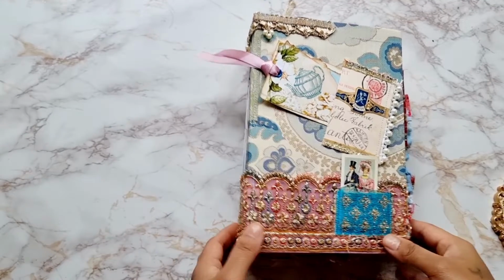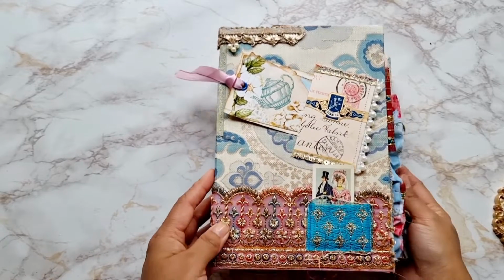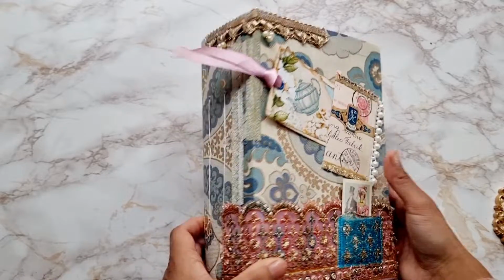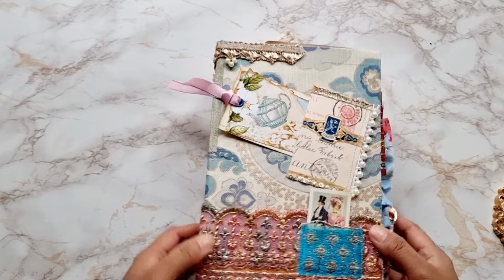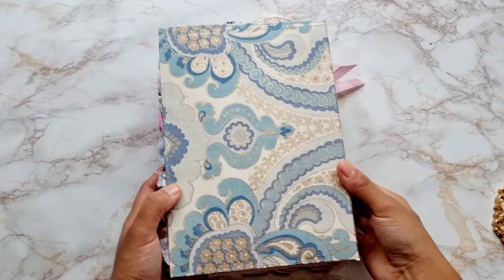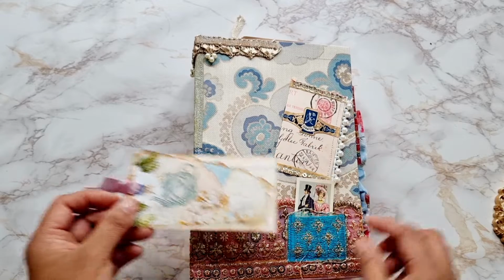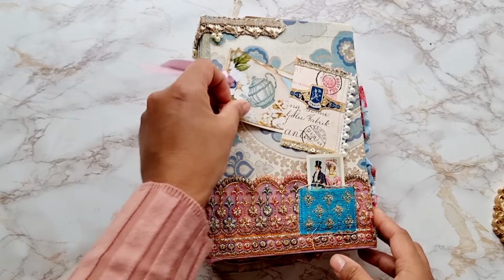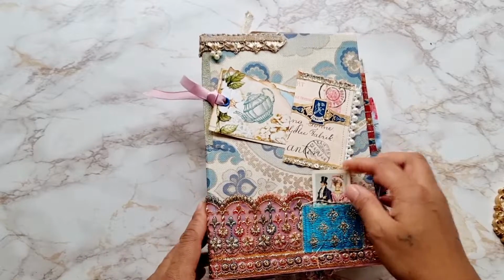Junkjournal for Victoria Alexandra From A Girl with a Butterfly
Hi lovely's,

I've made this journal for Victoria Alexandra from A girl with a Butterfly. I felt so honored when she asked me for a swap. At the same time I was also super nervous beacuse I want it to be perfect for her!

I had so much fun to make these junkjournal.

Ellanoor memorybooks